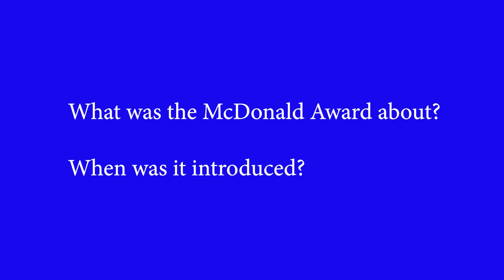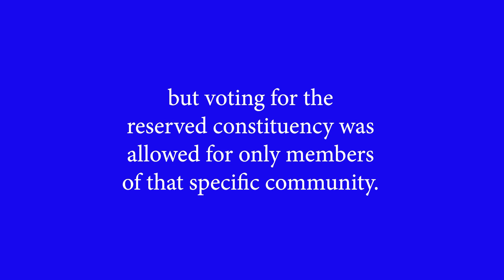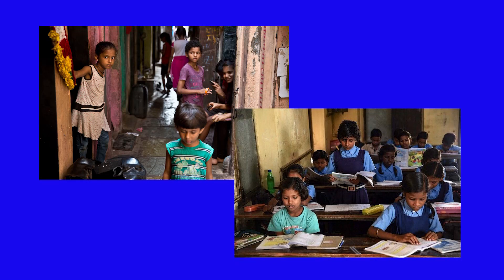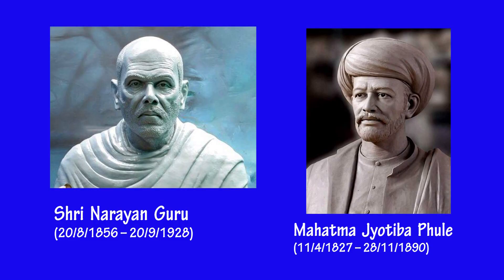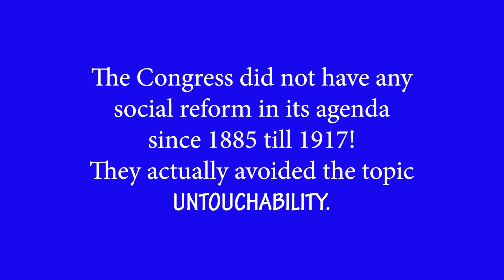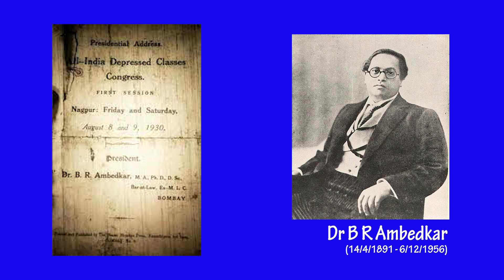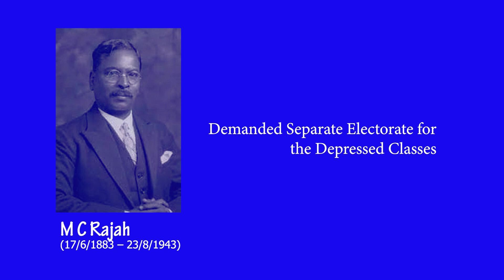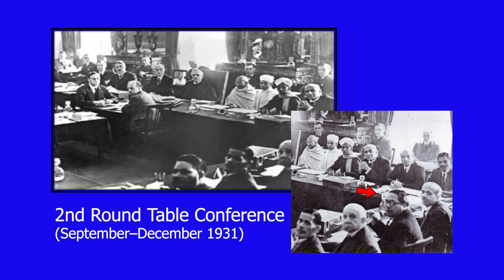Module 08. McDonald Award to Poona Pact.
• On August 16, 1932, the British Prime Minister, Ramsay MacDonald, announced the Communal Award which provided for separate electorates for the ‘Depressed Classes’, the Muslims, the Europeans, the Sikhs, the Anglo-Indians and the Indian-based Christians. Mahatma Gandhi was bitterly opposed to the Communal Award, as he saw in the Award a deliberate efforts of the British imperialists to divide Indian people into a number of special-interest groups  to weaken the national movement. However, after a series of negotiations both Gandhiji and Ambedkar agreed to a solution called Poona Pact and thereby withdrew separate electorate for depressed classes.